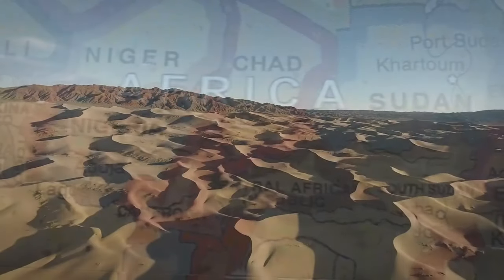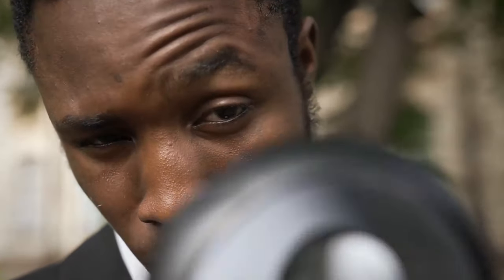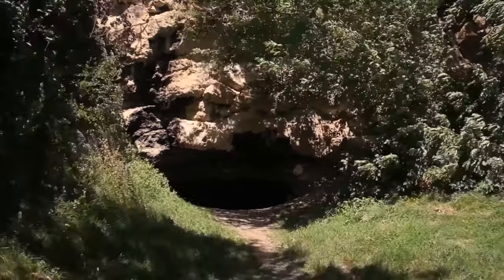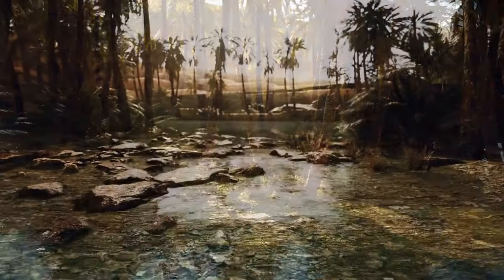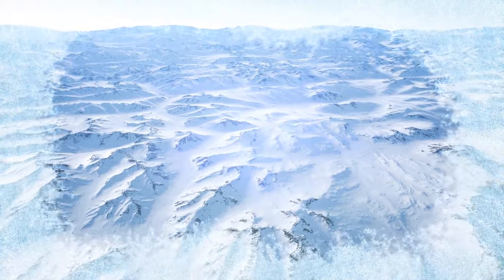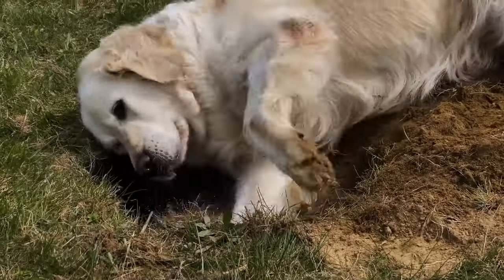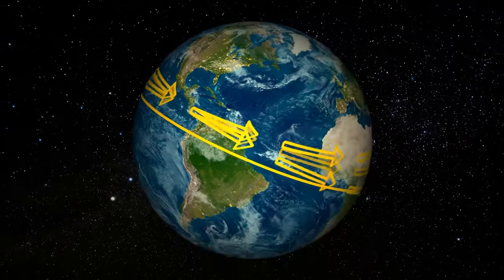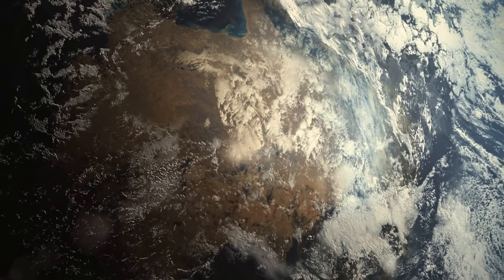5 CRAZY Things You Didn't Know Existed in the Sahara!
Think you know the Sahara? Think again! This vast desert is more than just endless sand dunes. Buckle up as we reveal 5 mind-blowing facts about the Sahara that will make you rethink everything you thought you knew. From hidden landscapes to prehistoric surprises, get ready for a Sahara adventure that goes way beyond the scorching heat!